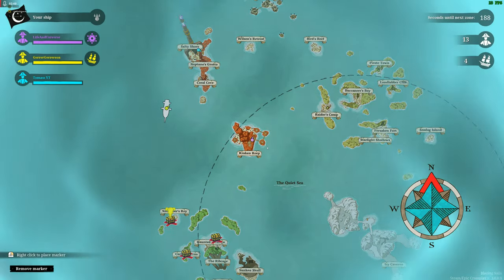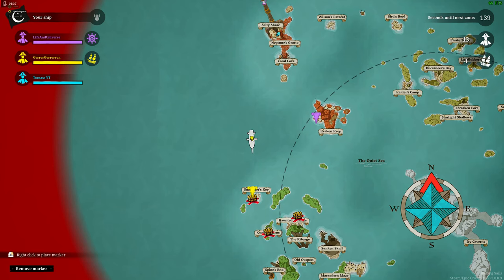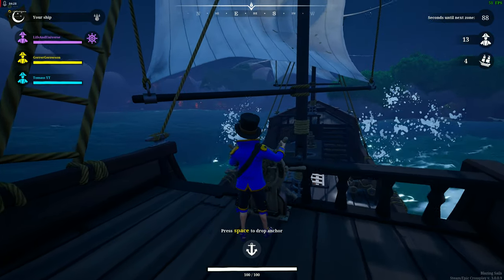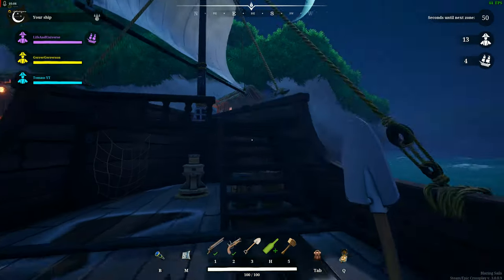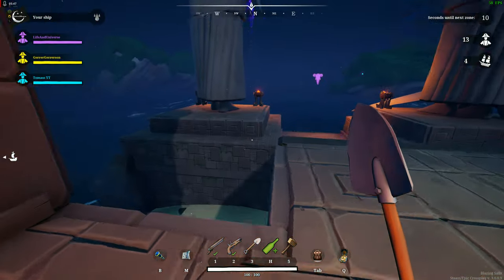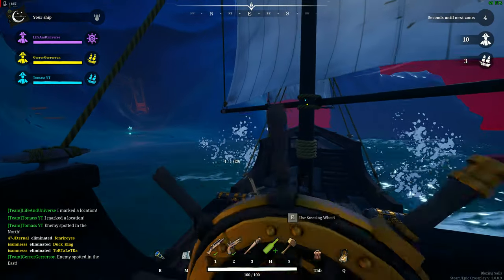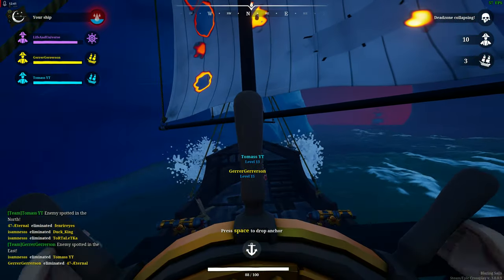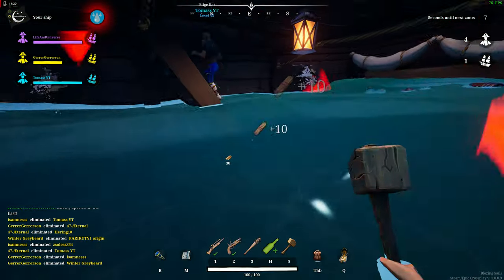4K60 Blazing Sails_2023.11.25-12.51